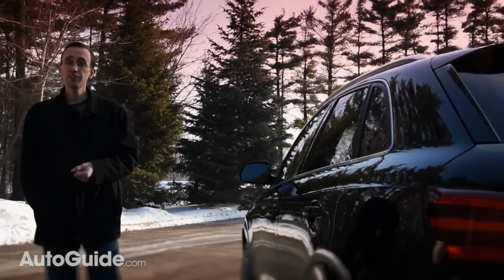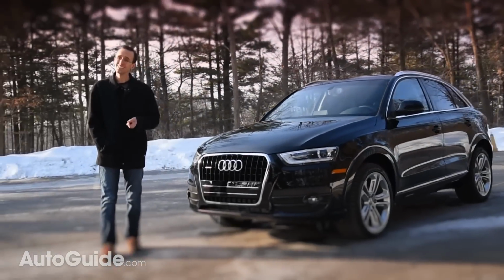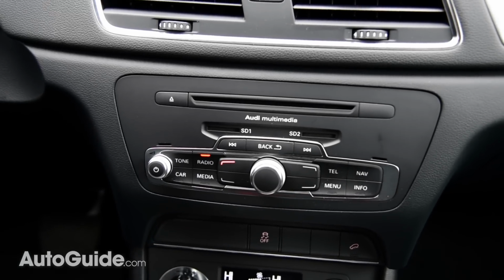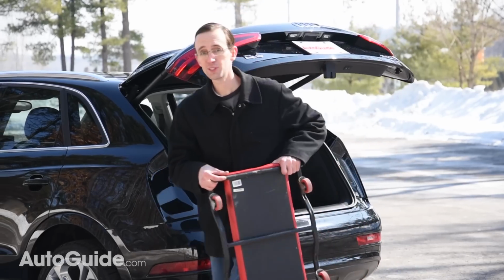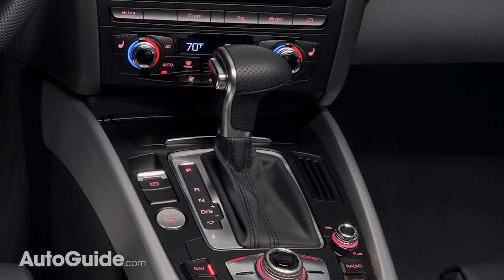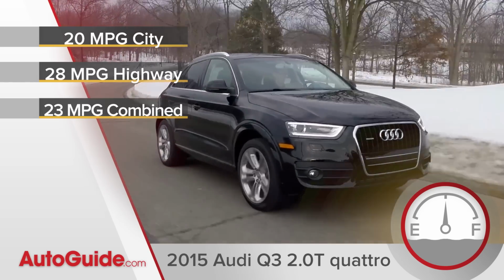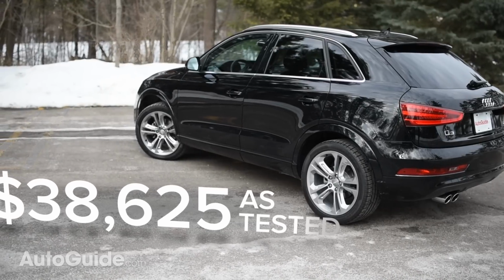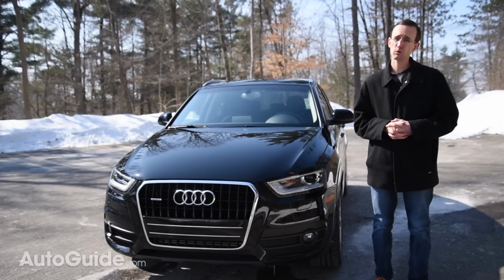2015 Audi Q3 Review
The new Audi Q3 is a compact crossover that joins the brand's larger Q5 and Q7 models. From the signature grille to its "coupe-like" profile everything screams pure Audi, but is it?